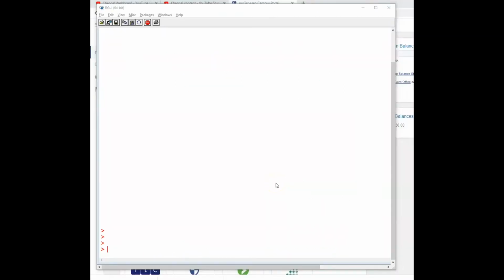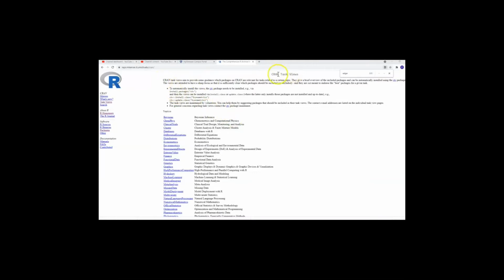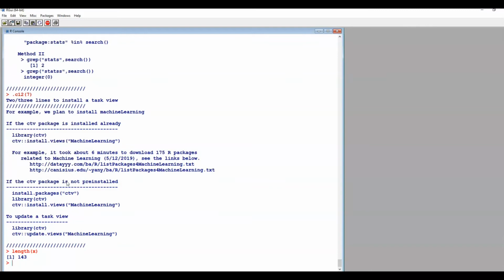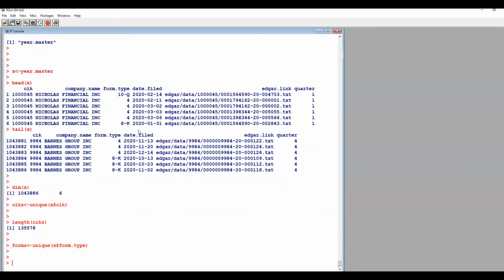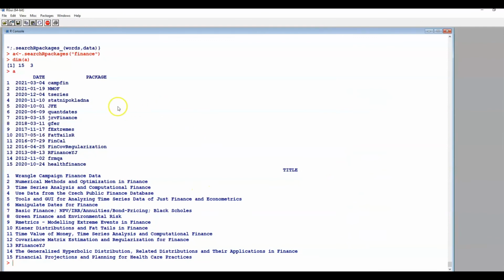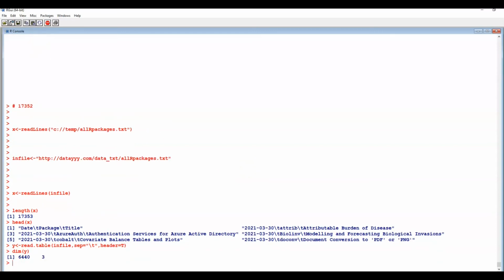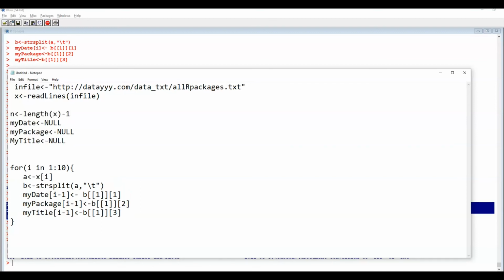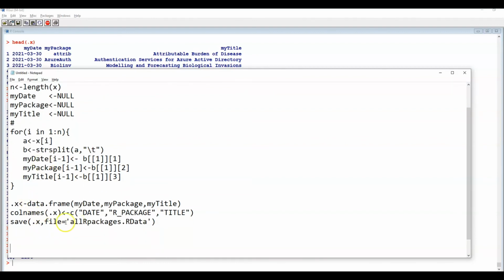Chapter 12: Introduction to R packages, 3 ways to install a package, help, data set 4 all packages